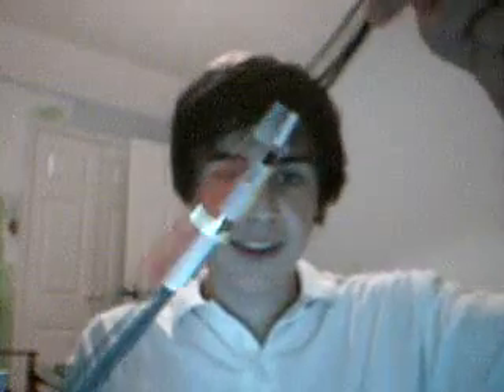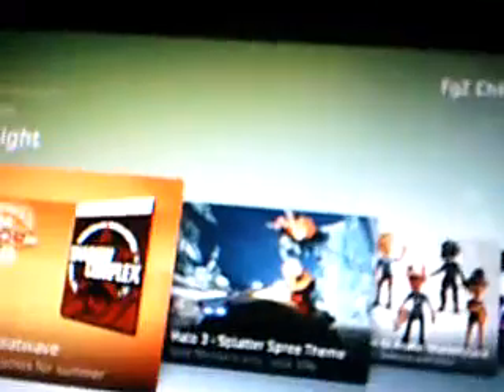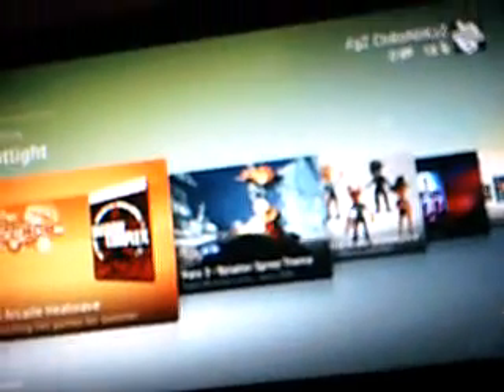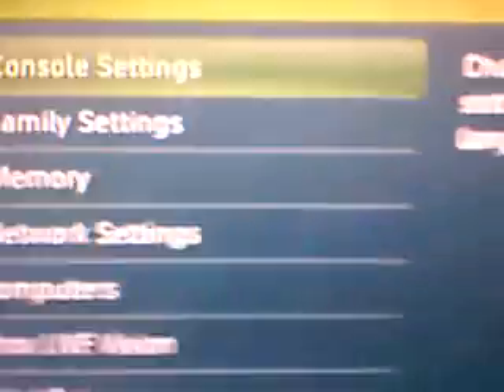EasyCap 2.0 Dc60 Setup #1 - Without Splitters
Video explains what you need to do to see colour on the recording off a Pal50 CaptureCard (Dc60)

If you want to record Pal 60 games then go to my profile and watch my Tutorial Part 2